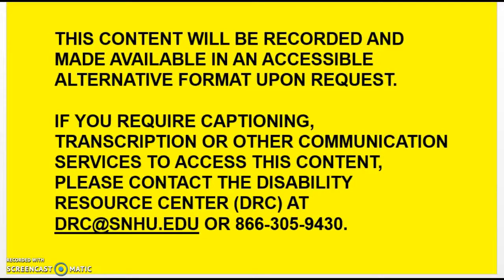Module 4 Announcement (Wed. Q3929)